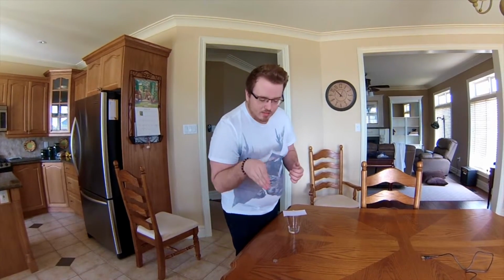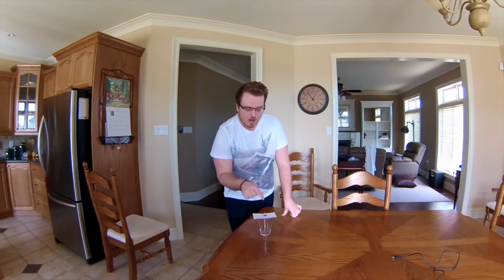Friction Force Explained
Final lab project for 1A03 Physics at McMaster University